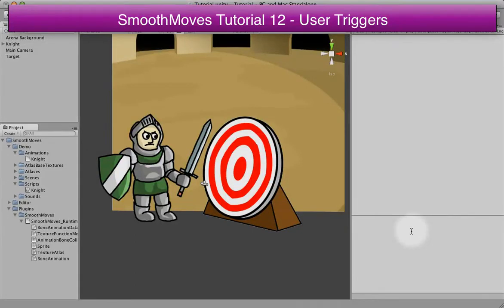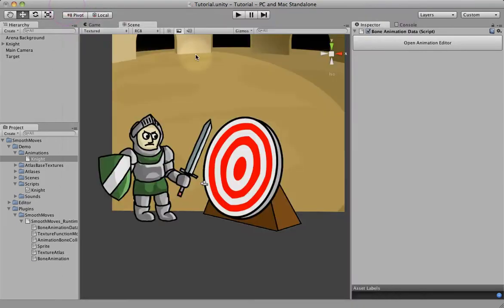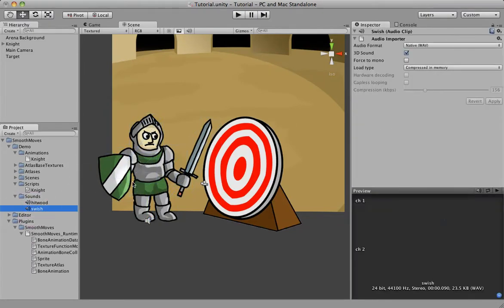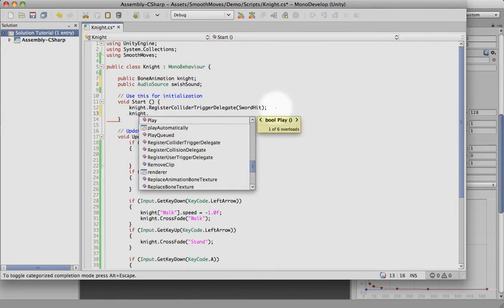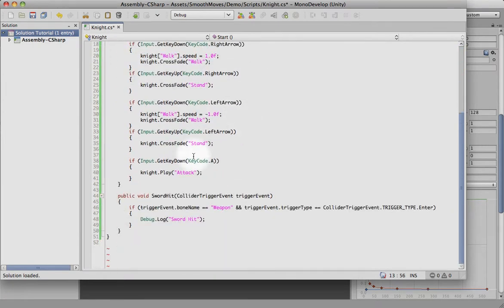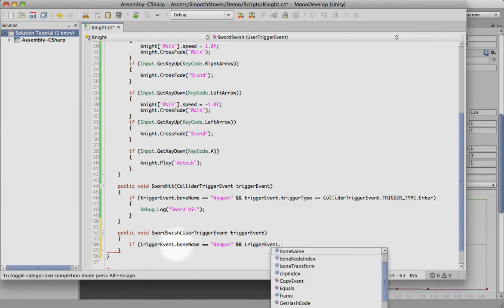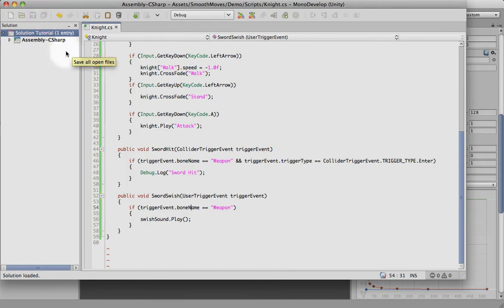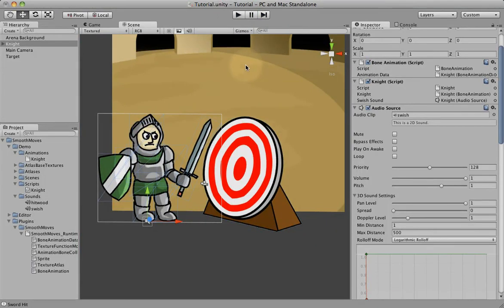Smooth Moves Tutorial 12 User Triggers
Shows how to create user triggers to activate a sound effect when the sword is swung.